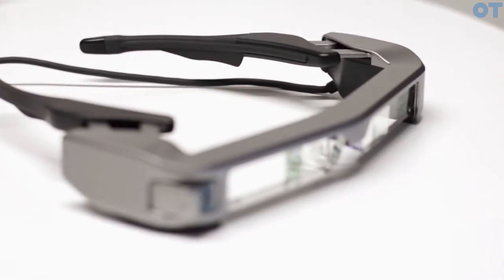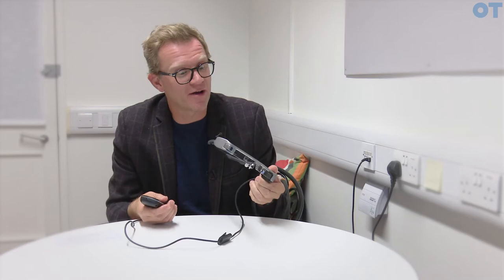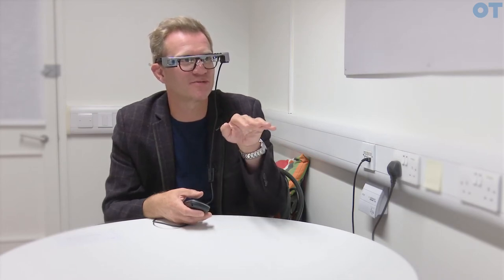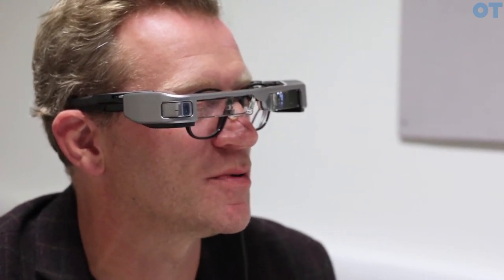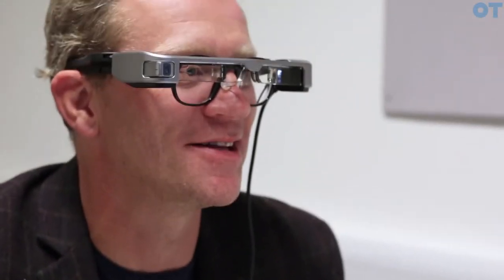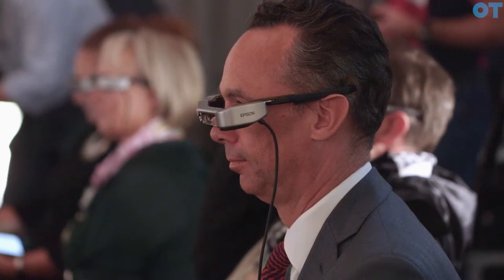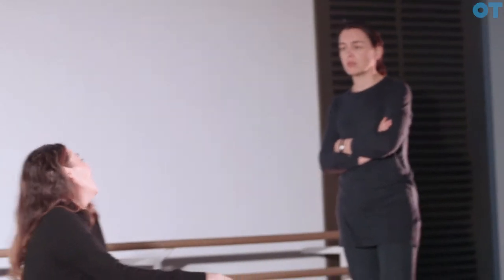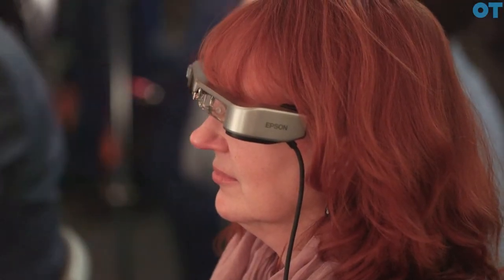National Theatre uses smart glasses to subtitle plays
The National Theatre (NT) is piloting smart glasses technology to improve access for hearing impaired visitors.